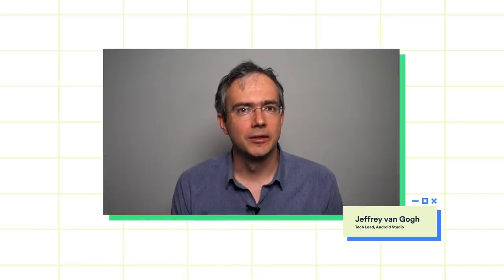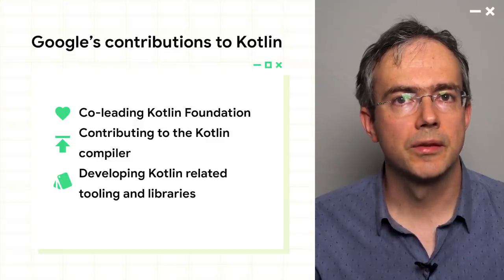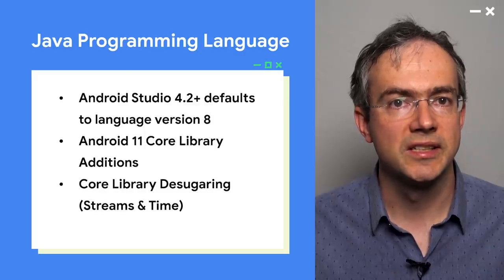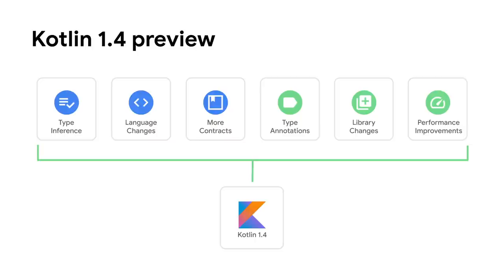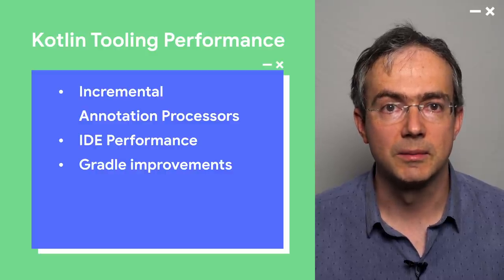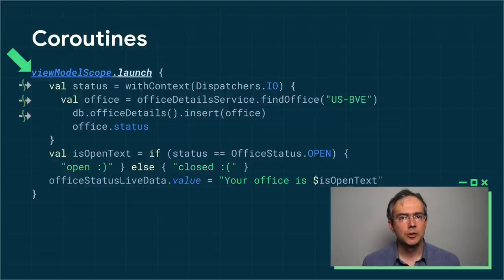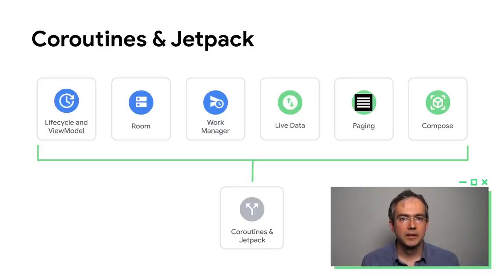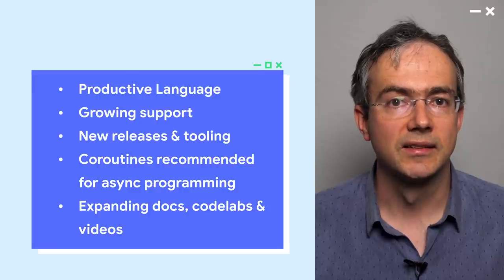State of Kotlin on Android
Three years ago, Android introduced Kotlin as an officially supported language. Today, 70% of top 1k Android apps now use Kotlin. Kotlin 1.4 will soon be released, with a new backend compiler and support for Android’s new UI toolkit, Jetpack Compose. In this talk, we review what’s new in Kotlin on Android, including coroutine-first Jetpack libraries like Paging 3.0, review JetBrains and Google's joint work on moving the language and tooling forward, and discuss how we decided to make coroutines the recommended approach for async work on Android.

Speaker:
Jeffrey van Gogh

event: Android11: The Beta Launch Show; re_ty: Publish; product: Android - Languages; fullname: Jeffrey Van Gogh;